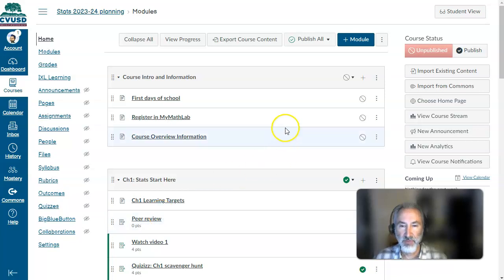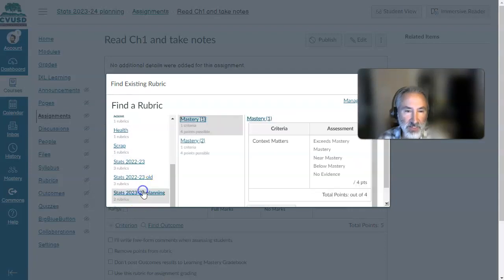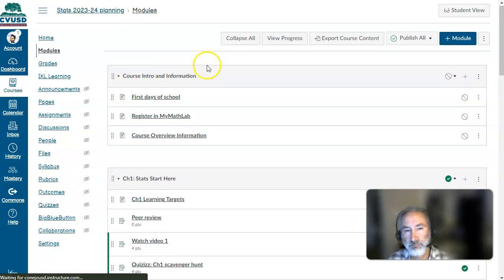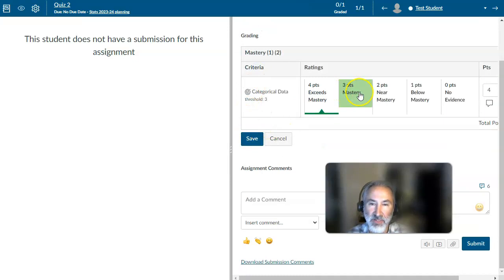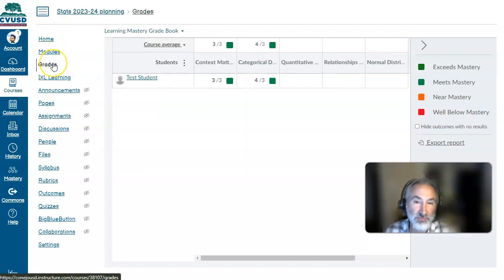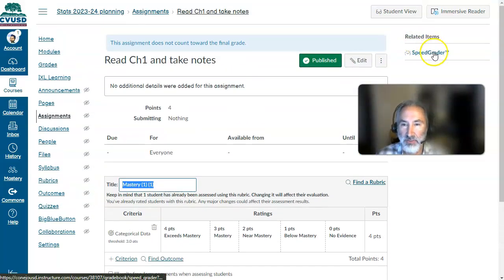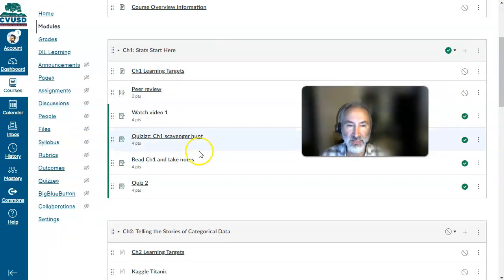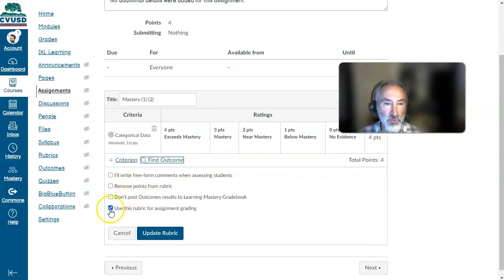Canvas Outcomes Rubrics and Learning Mastery Gradebook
Just a chaotic overview!